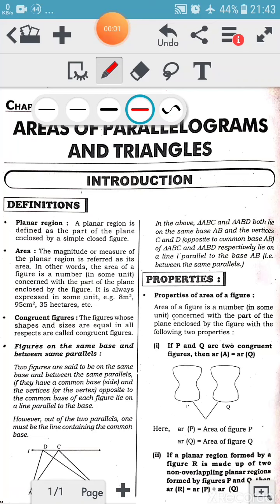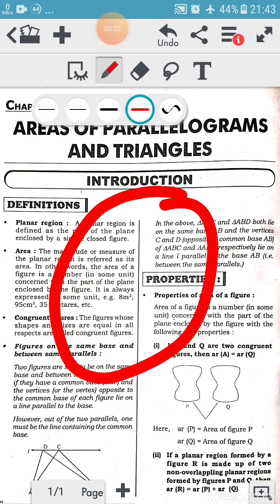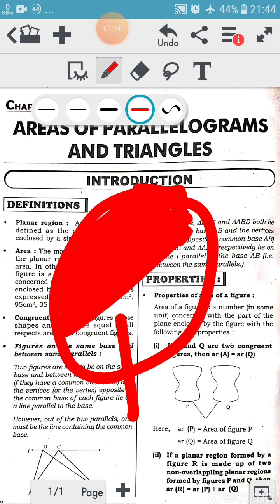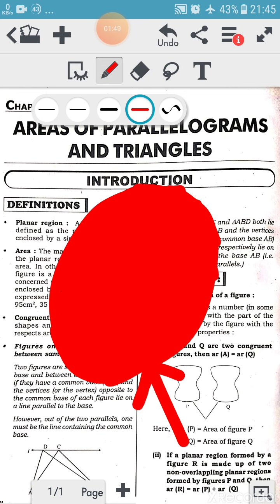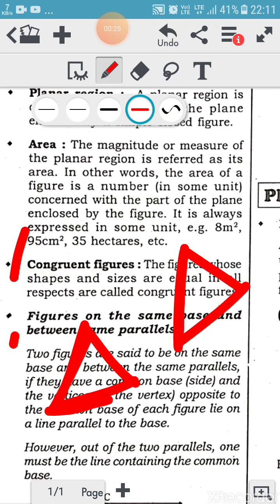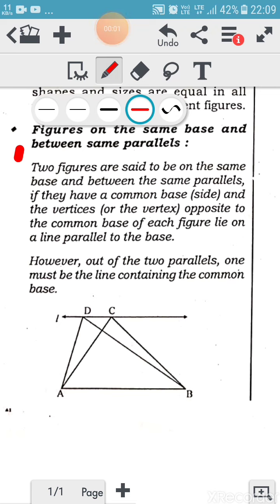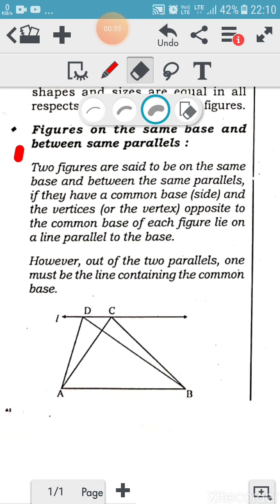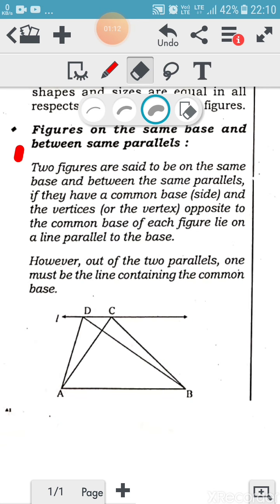Areas of Parallelograms and Triangles| Part 1 | Class 9 | NCERT